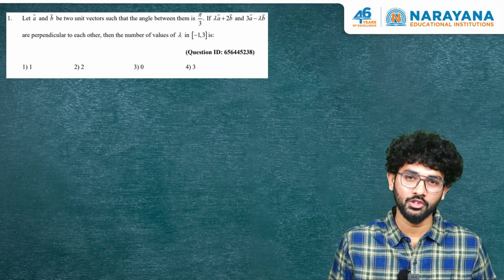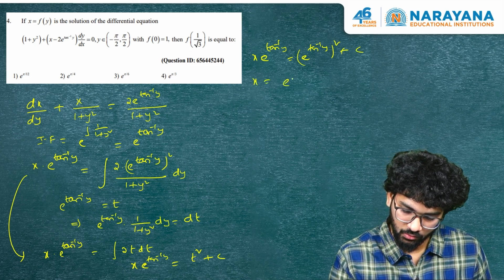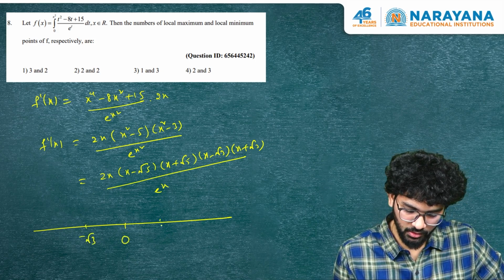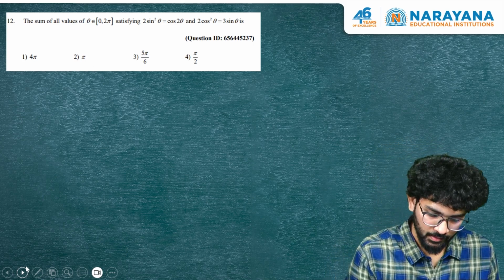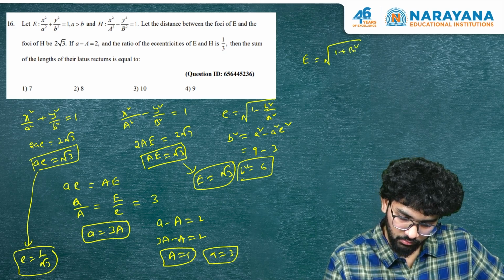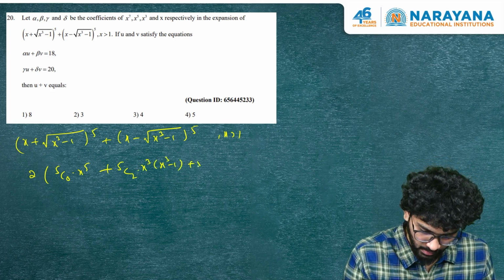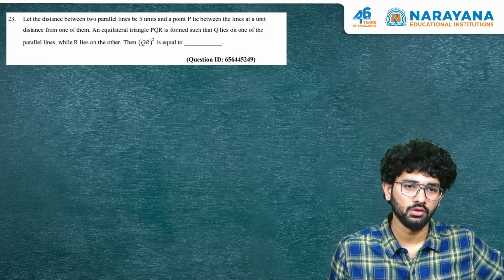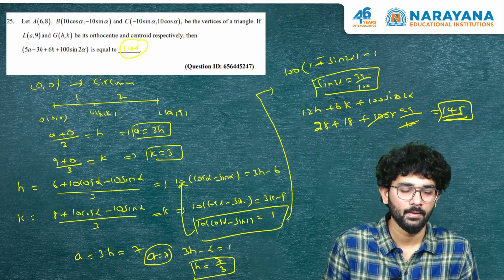JEE Main 2025 Session 1 Maths Shift 2 Answer Key & Solutions | Expert Analysis